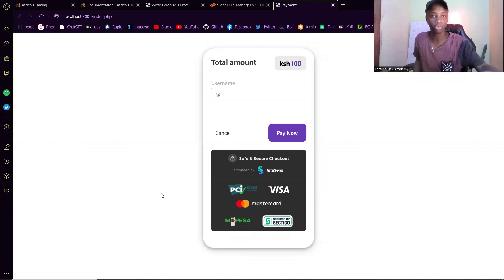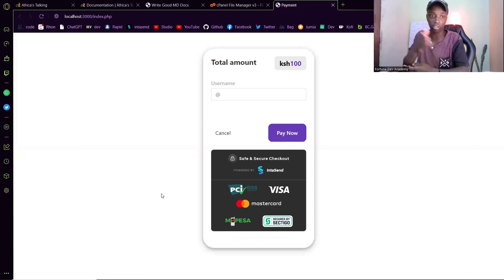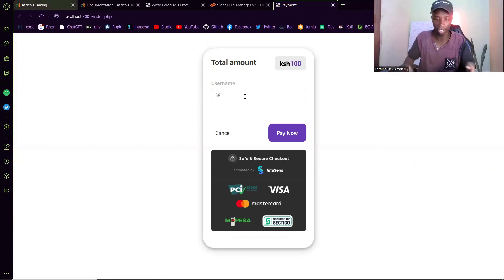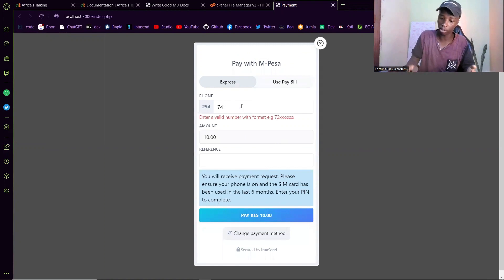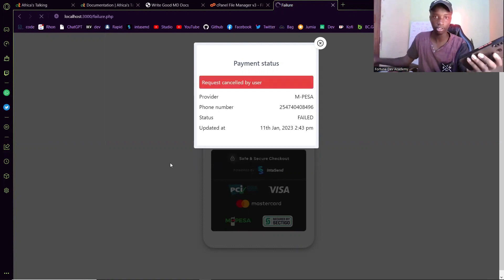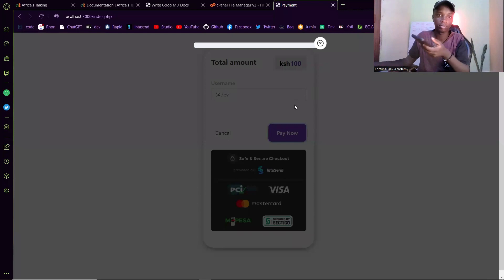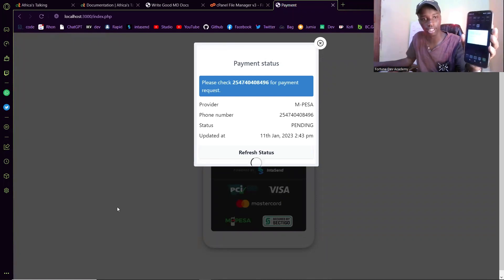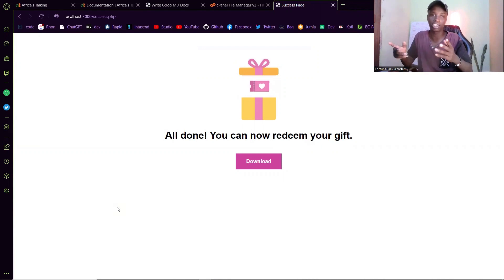Create a Secure Paywall with M-Pesa and Card Payment Integration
Create a seamless and secure paywall for your online business with integration for M-Pesa and card payments. Our paywall solution is easy to implement, customizable to your business needs, and designed to maximize conversion rates.